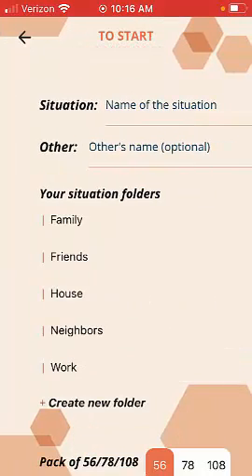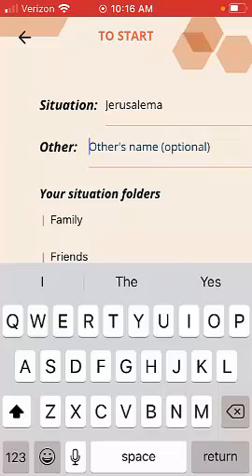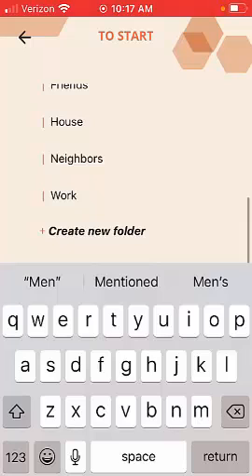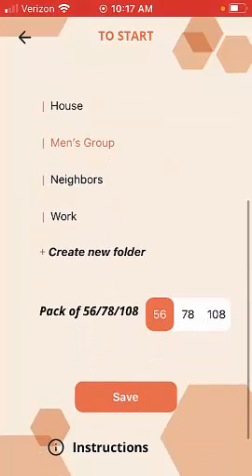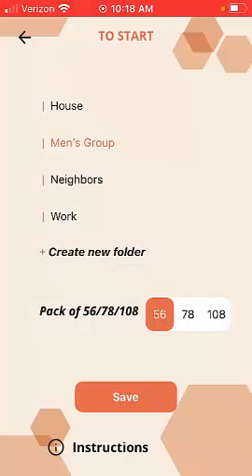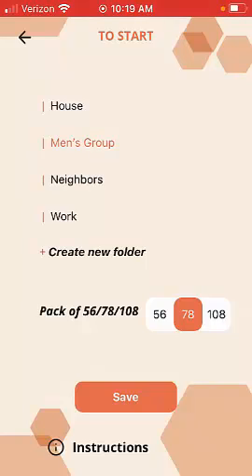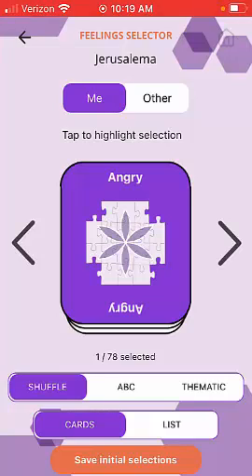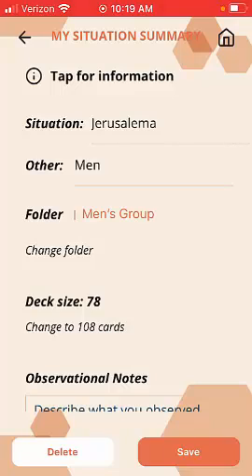To Start A New Situation (3:50)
Short explanation of how to start a new situation, how to create a new folder, and the different deck sizes.